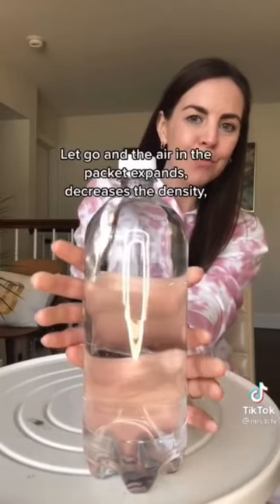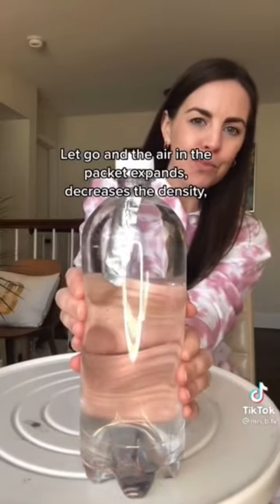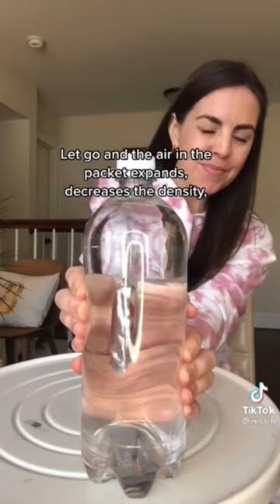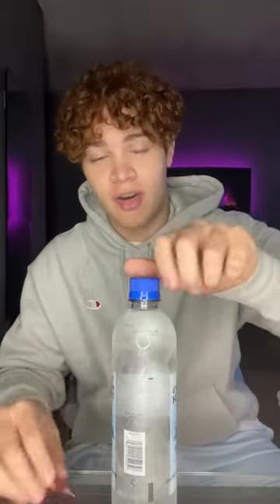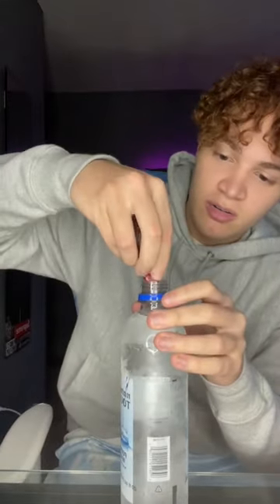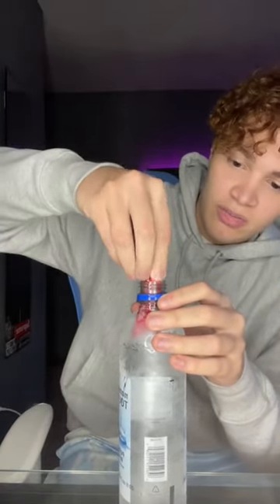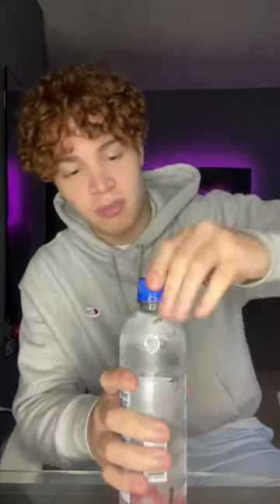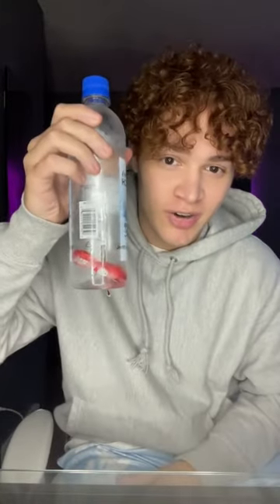Magical ketchup in a bottle?